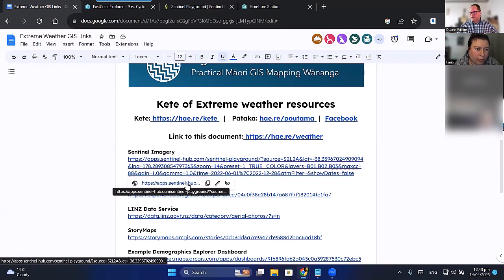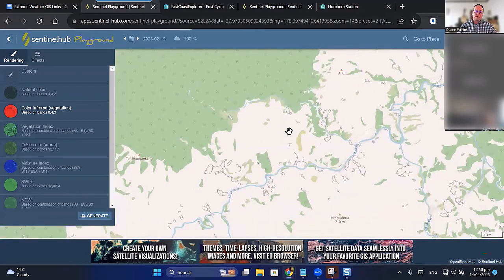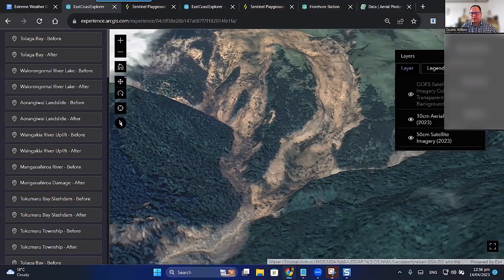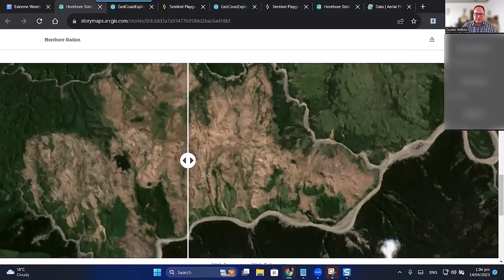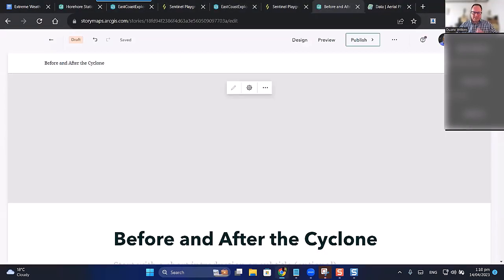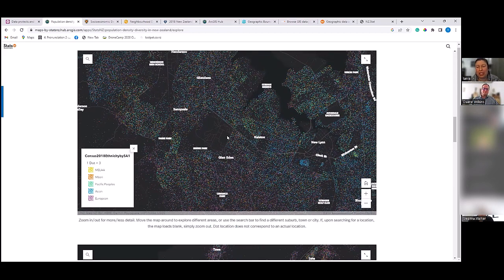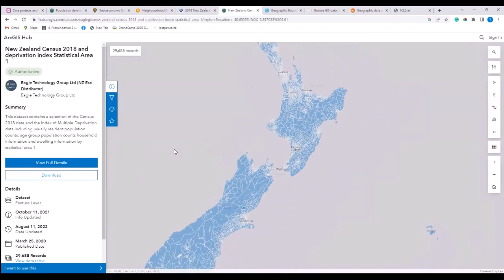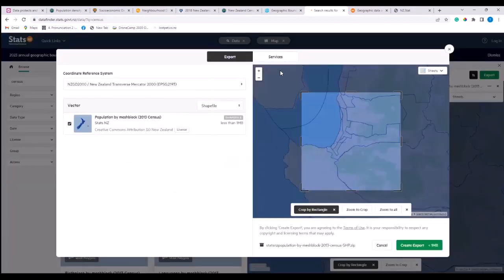GIS mapping tools to support whānau & understand changes in the whenua during extreme weather events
Learn how you can harness the power of geospatial imagery and tools to make a difference in your organisation or community during extreme weather events.

These interactive wānanga are specifically tailored towards those working for iwi, Māori trusts and environmental groups. No prior knowledge of GIS software is needed.

Discover practical methods to leverage various maps, data, and tools for enhanced understanding, documentation, and informed decision-making and planning following damaging weather events. Here's how these resources can be useful to you:
● Whakatau – Using free, real-time satellite imagery to inform decision makers
● Whakaōrite – Compare before and after images to identify changes in the whenua, using Tairāwhiti as a case study
● Whakawhitiwhiti kōrero – Use StoryMaps to share your kōrero with whānau
● Tātaritanga whenua – 3D fly-throughs for storytelling
● Tirohanga ā-pāpori me ā-ōhanga – Using geospatial tools to understand demographics to support relief efforts